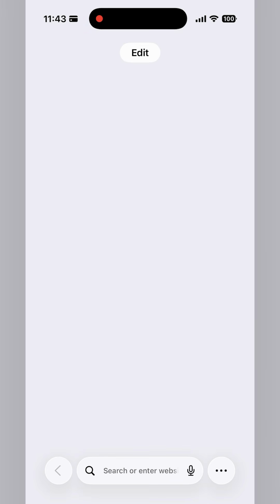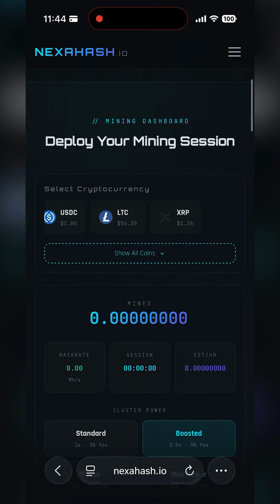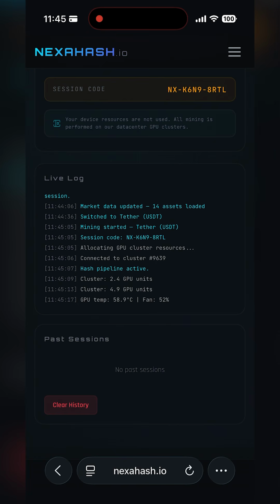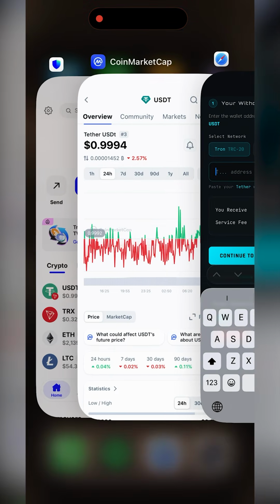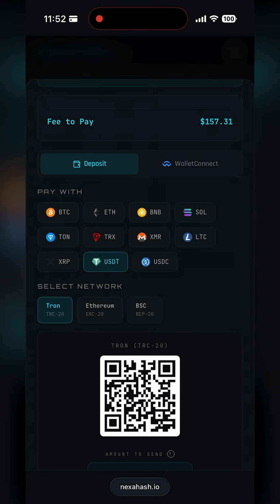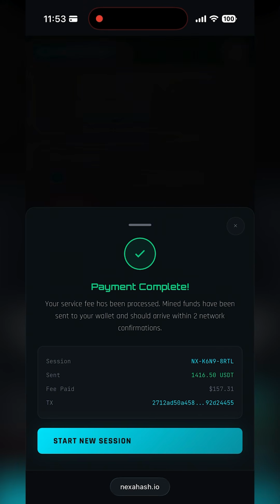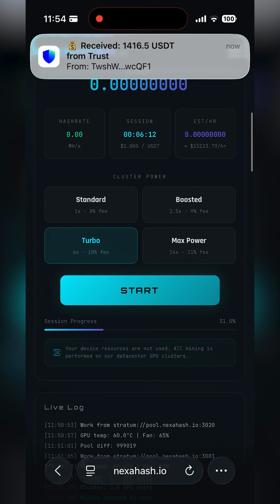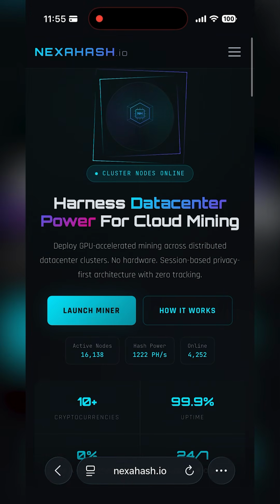Cloud Mining 2026 Tutorial – USDT Mining Proof | Legit or Fake? Full Review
In this video, I run a real LIVE test of a cloud mining platform in 2026 — no edits, no fake results, everything shown step by step.

I've been testing crypto mining platforms for weeks, and today I show:
how cloud mining actually works
how to start mining crypto online
real session performance
how much you can mine
full withdrawal process
and how to spot fake in crypto

⚡ What you’ll see in this video:
Platform dashboard walkthrough
Multi-chain token selection
Datacenter power settings explained
Live mining session (real-time logs)
Session results breakdown
Withdrawal step-by-step

💡 I also explain my personal strategy for avoiding crypto fakes, since this space is full of them.

Have you tried cloud mining? Was it legit or a fake?